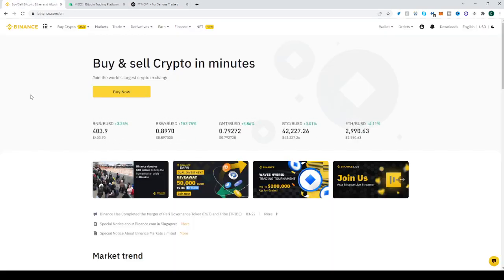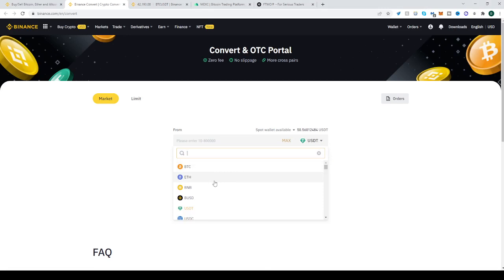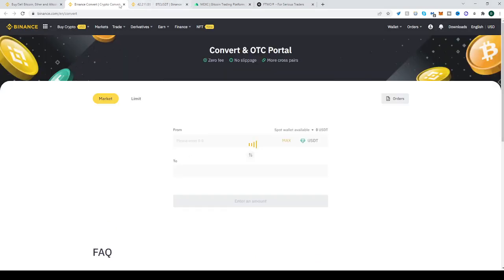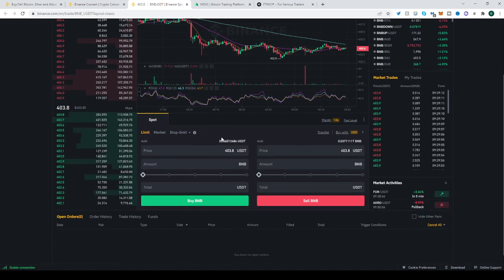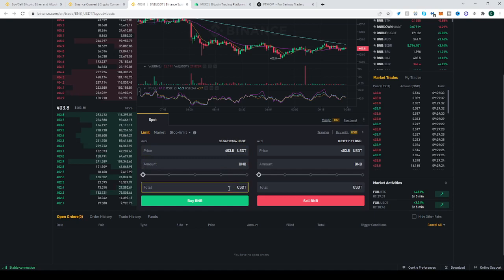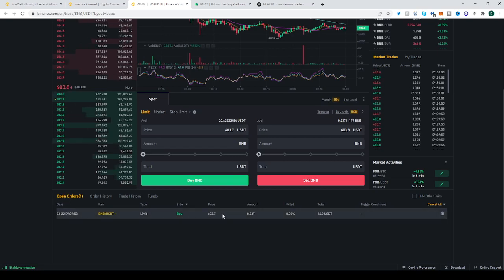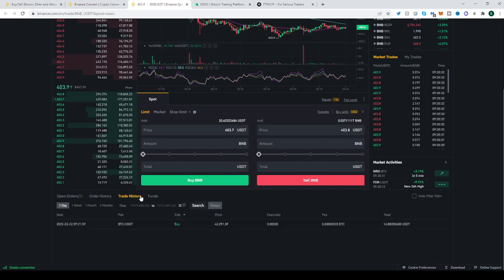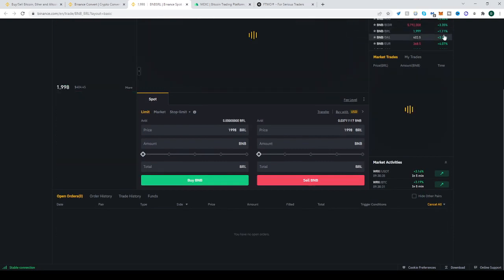How to Buy BNB on Binance app ✅ Simple Beginner Tutorial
In this video you will learn about the How to Buy BNB on Binance app ✅
This is a Simple Beginner Tutorial that will help you Buy BNB on Binance.
BNB is the cryptocurrency coin that powers the BNB Chain ecosystem.